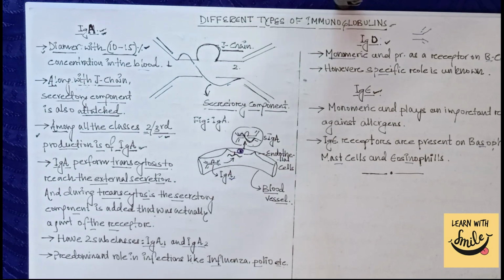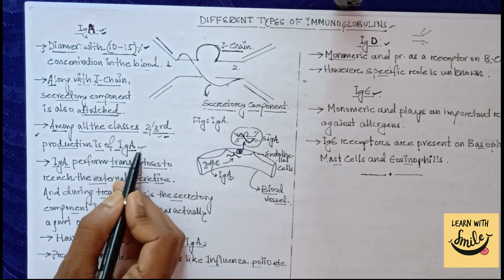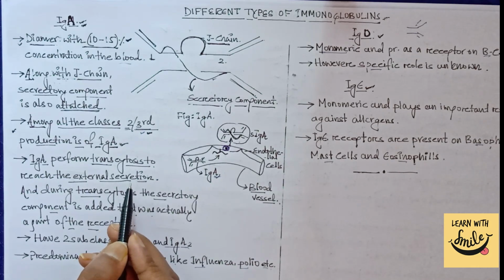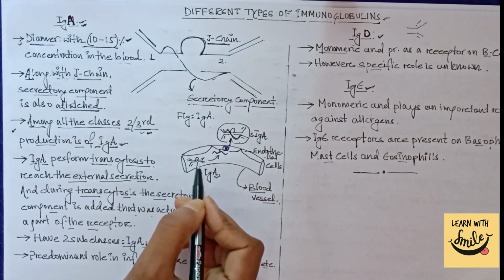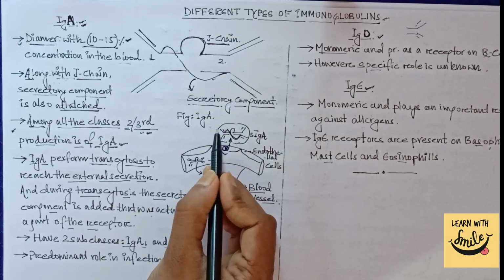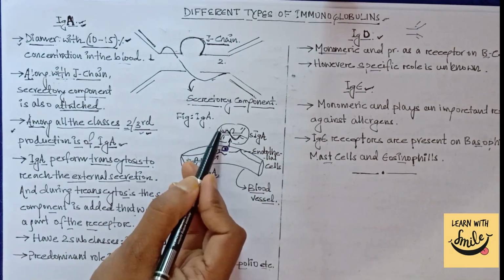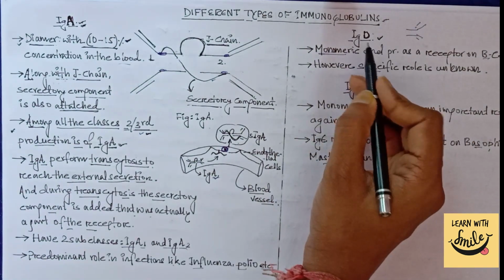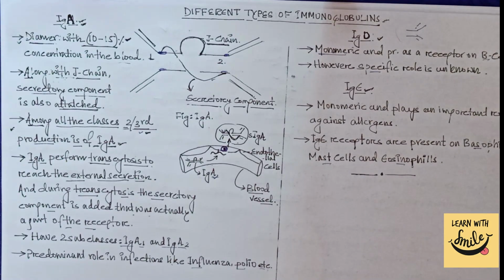Types(Classes) of Antibodies-By Dissecting atoms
"Types(Classes) Of Immunoglobulins(Antibodies)" IgA,IgD and IgE with the most comprehensive approach to Understand the structure of Immunoglobulins and their diversified role.And if you liked this video please do share and subscribe so that it can reach out to the maximum number of knowledge seekers.
Dissecting atoms